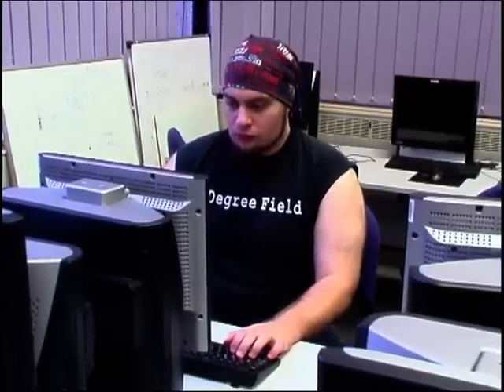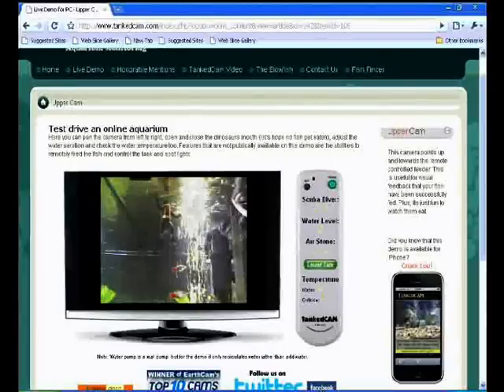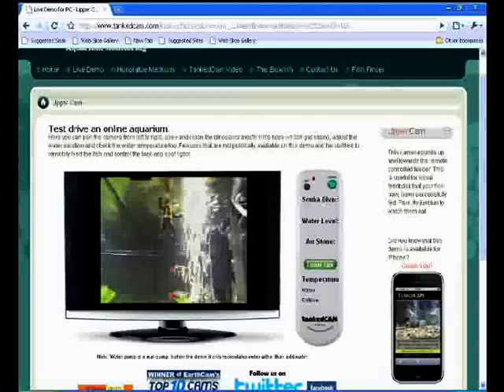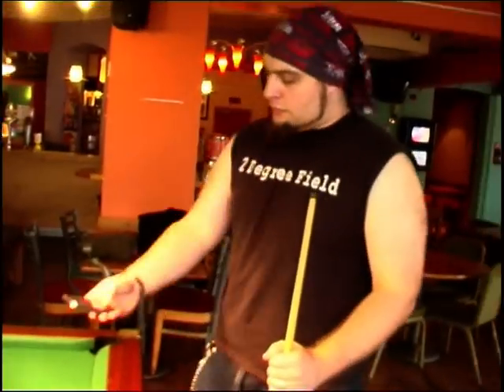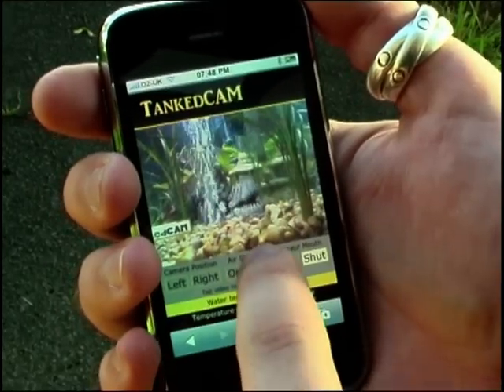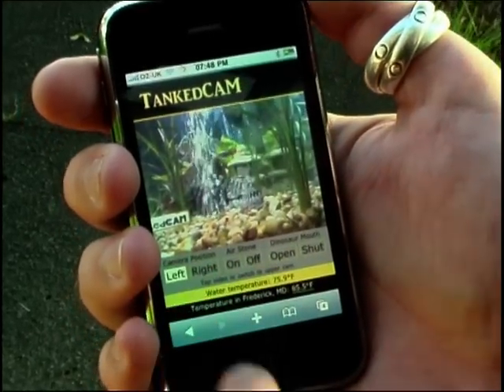The Blowfish and TankedCam (Aquarium Automation)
First, there were remote controlled cars and boats, now fish tanks? The Blowfish gives a brief introduction of an interactive fish tank cam with an iPhone interface. Be sure to catch all The Blowfish videos